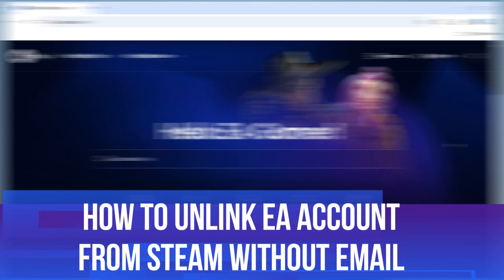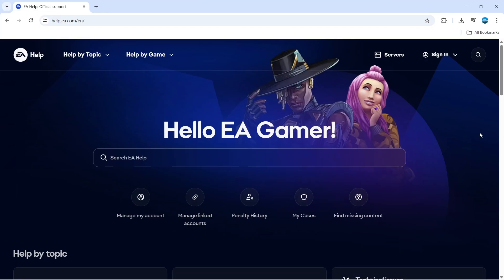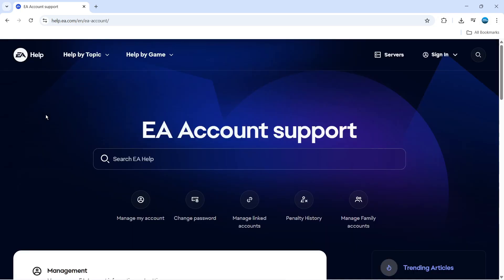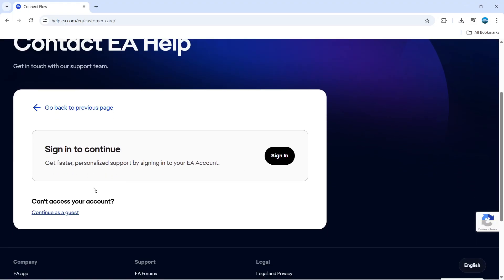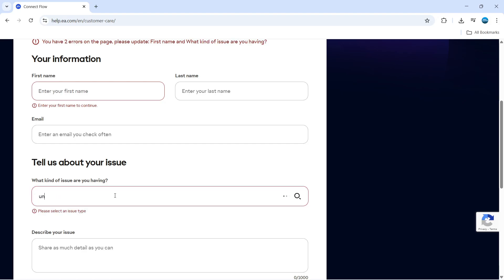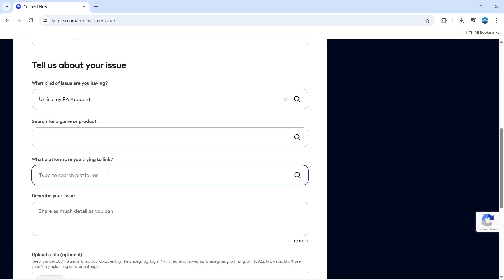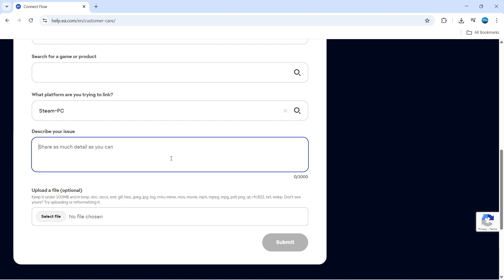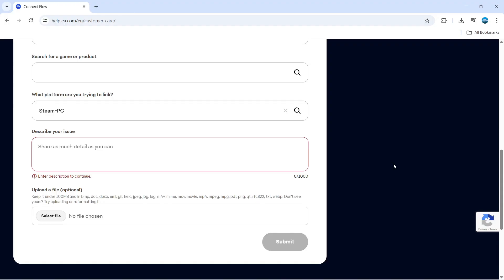How To Unlink EA Account From Steam Without Email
Lost access to your EA account email but need to unlink it from Steam? This up-to-date, step-by-step tutorial will show you exactly how to disconnect your EA account from Steam—even if you can’t access your registered email! Learn the latest working methods for 2025, including how to contact EA Help, what info you’ll need, and tips to speed up the process. Whether you’re switching accounts, resolving login issues, or just want a fresh start with your games, this guide has you covered.

Thanks!